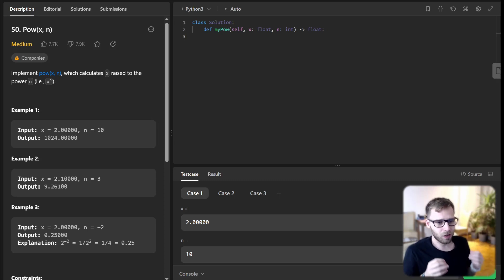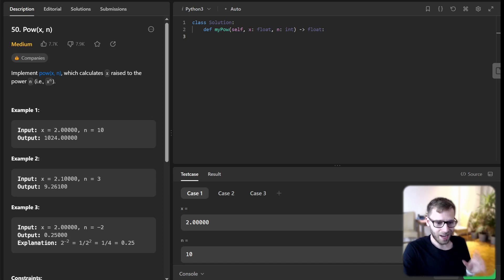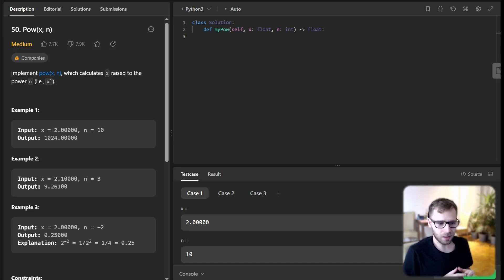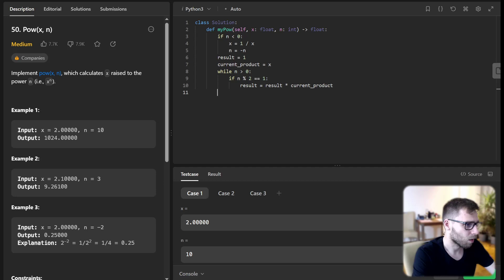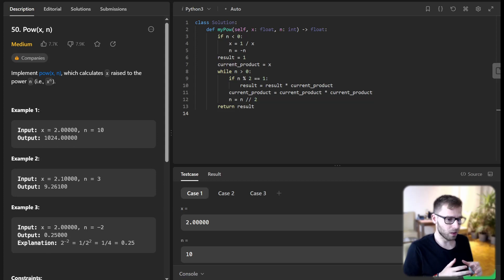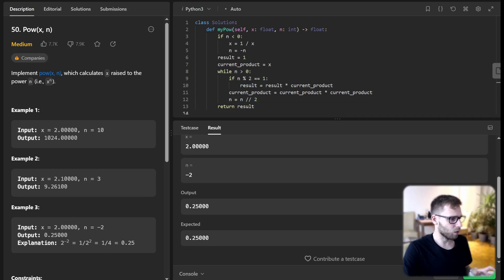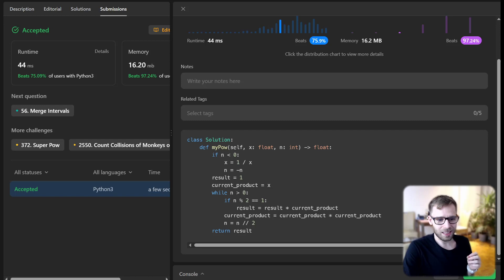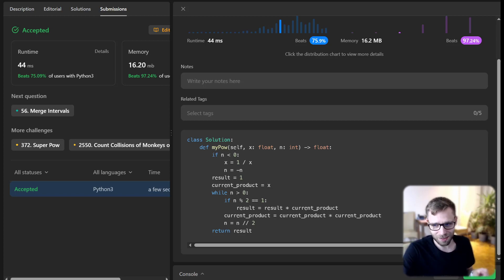Binary Exponentiation Unleashed: Solving the LeetCode 50. Pow(x, n) Problem in Logarithmic Time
Welcome back to the channel, coding enthusiasts! In today's video, we're diving deep into the world of binary exponentiation as we tackle the medium-level problem, Pow(x, n). This problem asks us to calculate x raised to the power n, but there's a twist! We have to work within constraints and aim for optimal efficiency.

Throughout the video, we will break down the problem, examine the constraints, and craft an elegant solution using the power of binary exponentiation. You'll learn why this method is far more efficient than the naive O(n) solution, and how it can level up your problem-solving game.

But that's not all! Along the way, we'll explore how to handle edge cases, like negative powers, and how to structure your code in a clean, readable manner. Whether you're a coding novice or a seasoned pro, there's something to learn for everyone. So grab your favorite beverage, fire up your code editor, and let's get cracking